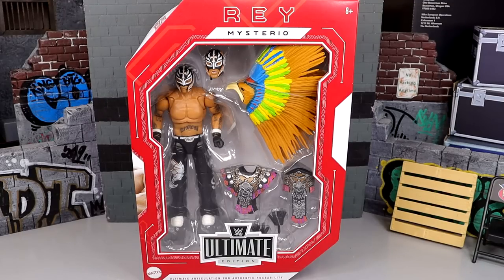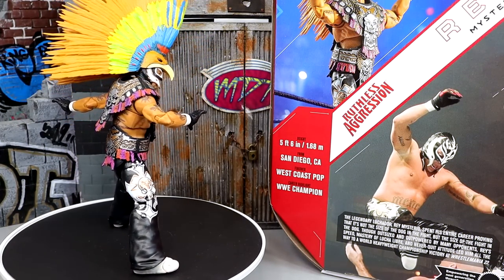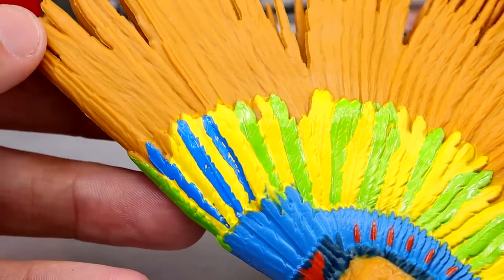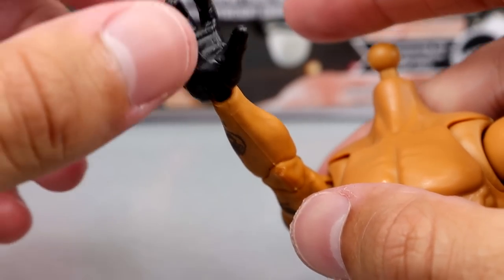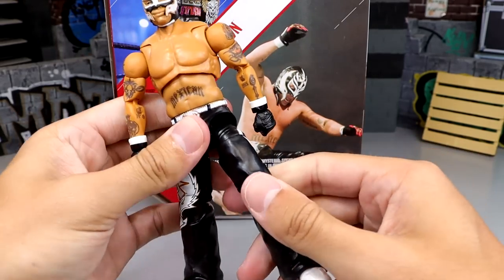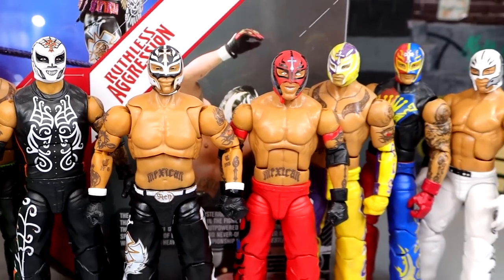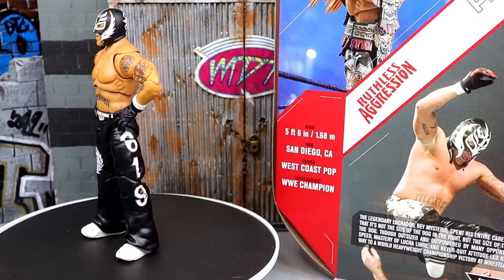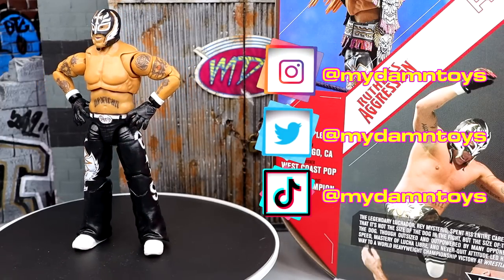WWE ULTIMATE EDITION REY MYSTERIO RUTHLESS AGGRESSION FIGURE REVIEW!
In this video, MDT My Damn Toys is reviewing the Walmart Exclusive Ruthless Aggression WWE Ultimate Edition Rey Mysterio figure from WWE Mattel 2023! WWE action figures at walmart Rey Mysterio Ultimate edition figure review!